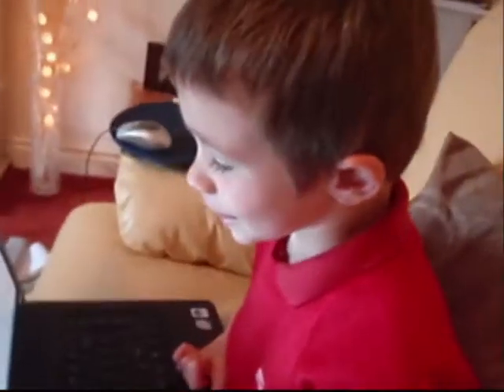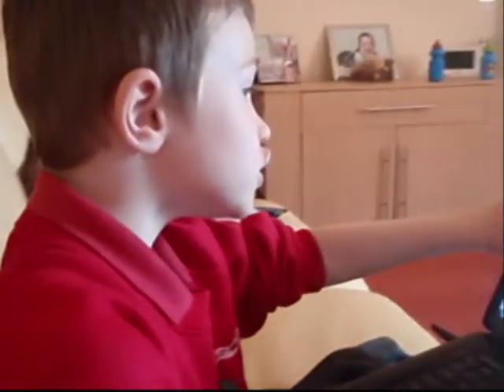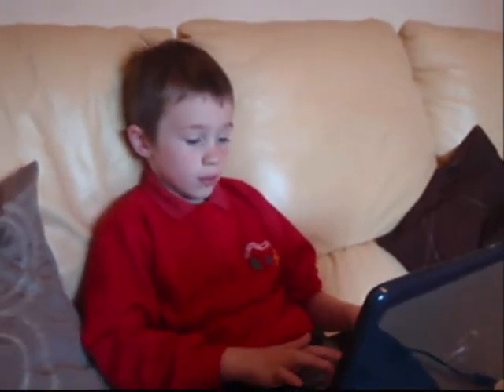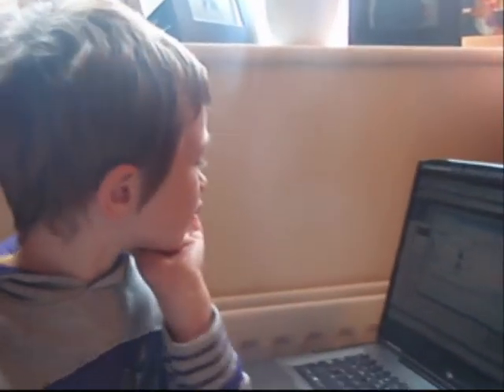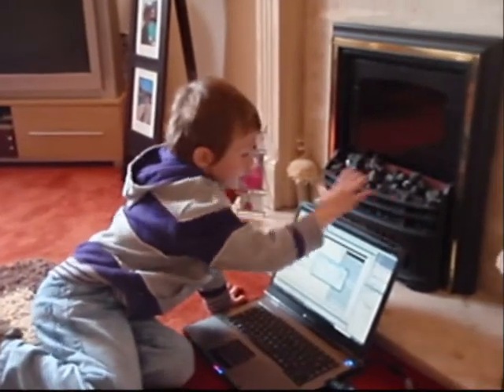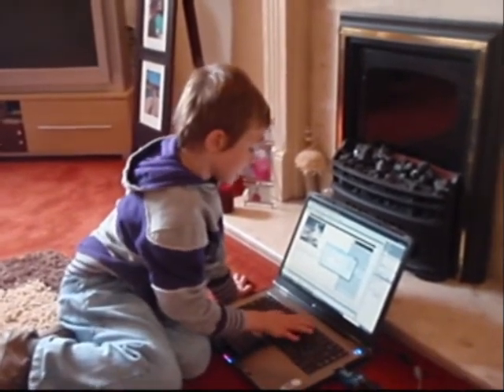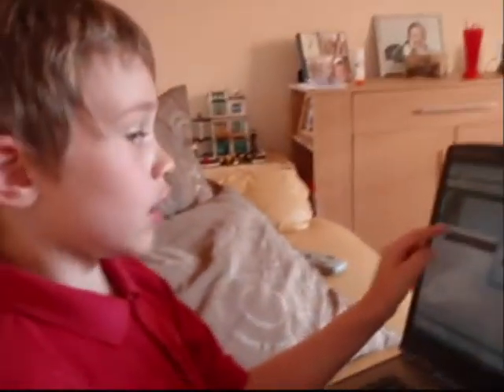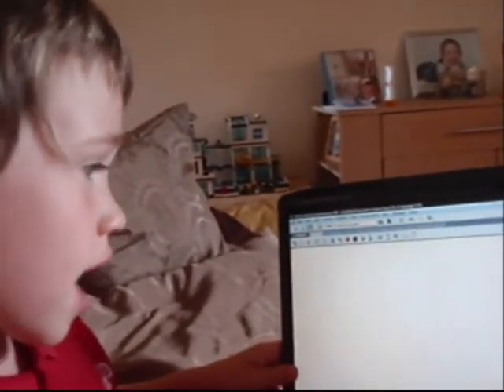How to make a website in dreamweaver by Jay aged 5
Video of Jay, aged 5, creating his first website using dreamweaver